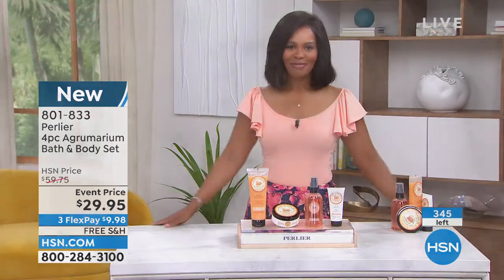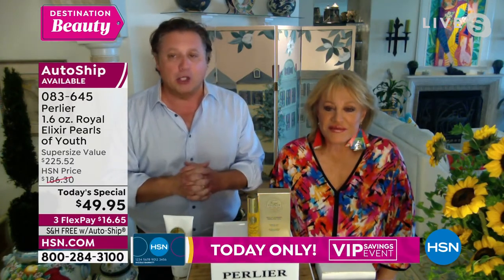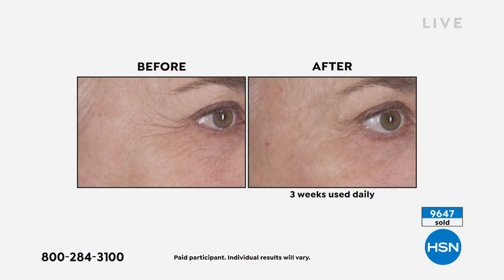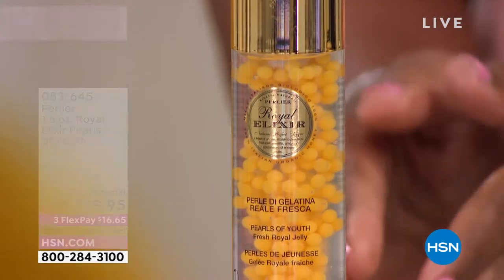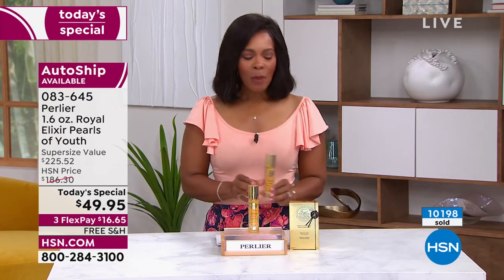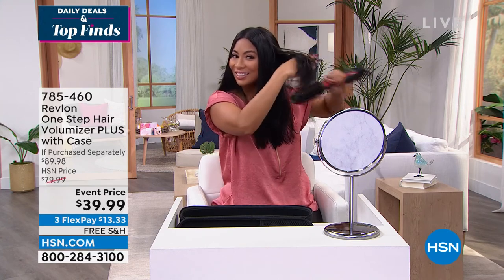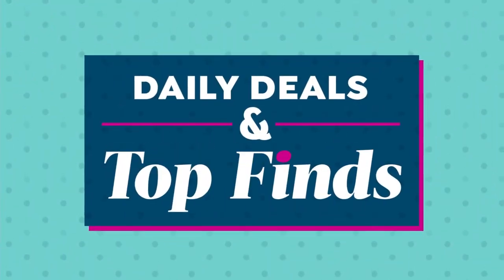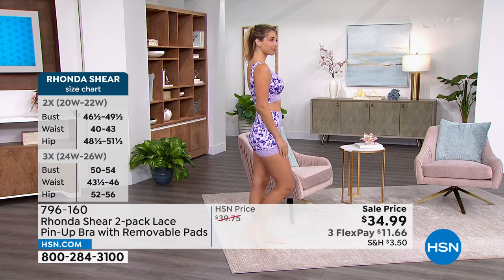HSN | Daily Deals & Top Finds 06.08.2022 - 01 PM